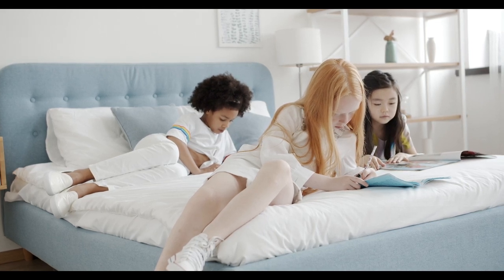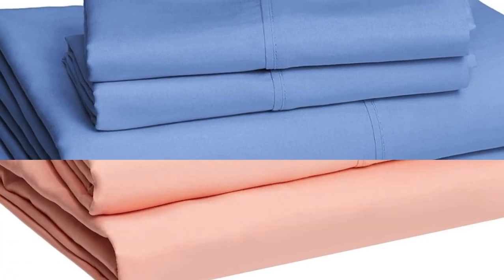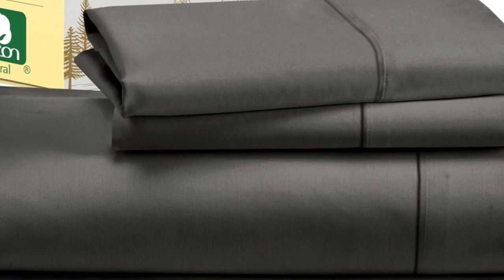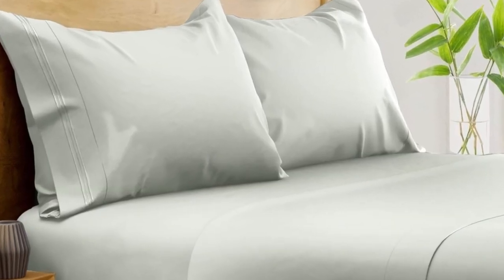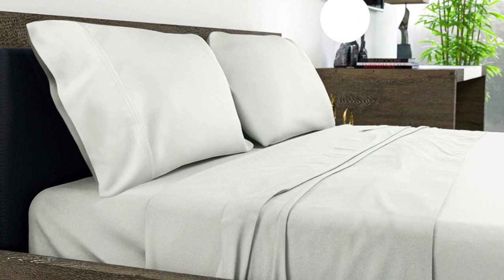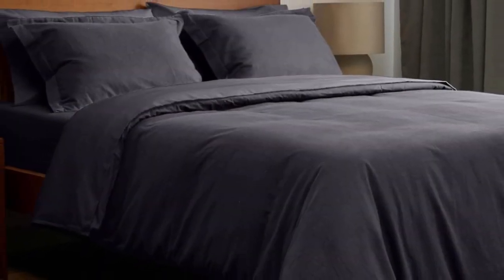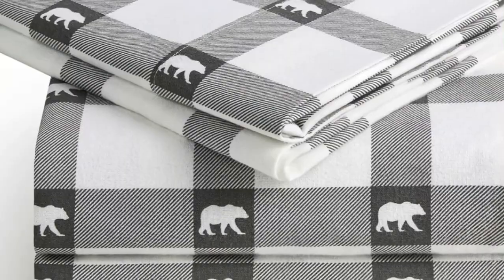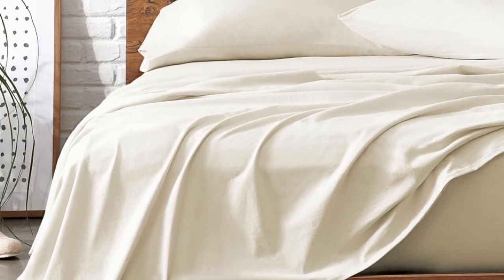Top 5 Best Sheets For Airbnb Reviews of 2024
In this video we will show Top 5 Best Sheets For Airbnb Reviews, Amazon Basics Microfiber Sheet Set, California Design Den Cotton Sateen Sheet Set, BAMPURE Viscose Derived from Bamboo Sheets, Mellanni Cotton Flannel Sheets, Bare Home Organic Jersey Cotton Sheets

 👉 Best 5 Sheets For Airbnb Lists:

1) Amazon Basics Microfiber Sheet Set

2) California Design Den Cotton Sateen Sheet Set

3) BAMPURE Viscose Derived from Bamboo Sheets

4) Mellanni Cotton Flannel Sheets

5) Bare Home Organic Jersey Cotton Sheets

In this video we'll be comparing the Top 5 Best Sheets For Airbnb that are designed for different kinds of users. We will take into account performance features and price so you can decide which is best for you. All the products on our list were selected based on their own inherent strengths and features.

We'll be comparing the Amazon Basics Microfiber Sheet Set, California Design Den Cotton Sateen Sheet Set, BAMPURE Viscose Derived from Bamboo Sheets, Mellanni Cotton Flannel Sheets, Bare Home Organic Jersey Cotton Sheets, Luxome Luxury Sheet Set; which are all great options if you're in the market for a best sheets.

0:00 - Intro
0:28 - Amazon Basics Microfiber Sheet Set
1:16 - California Design Den Cotton Sateen Sheet Set
2:29 - BAMPURE Viscose Derived from Bamboo Sheets
4:24 - Mellanni Cotton Flannel Sheets
5:31 - Bare Home Organic Jersey Cotton Sheets

Program.